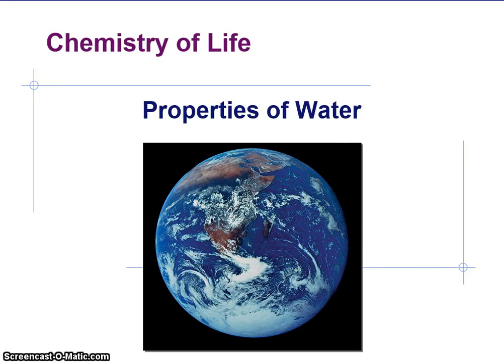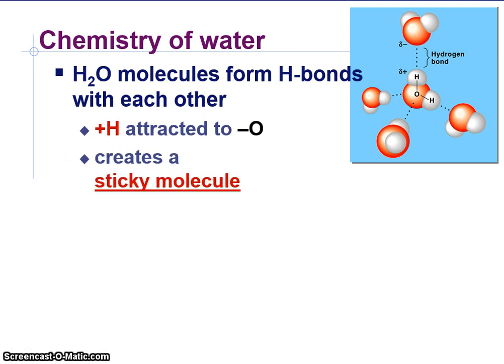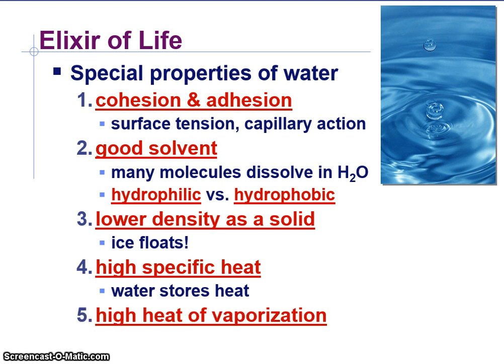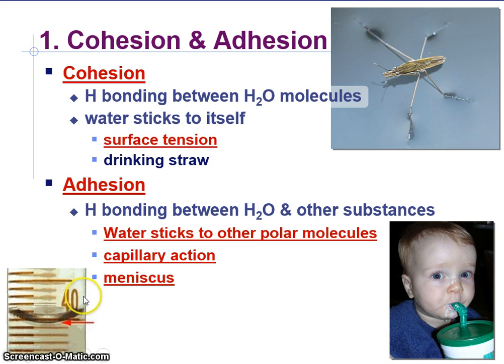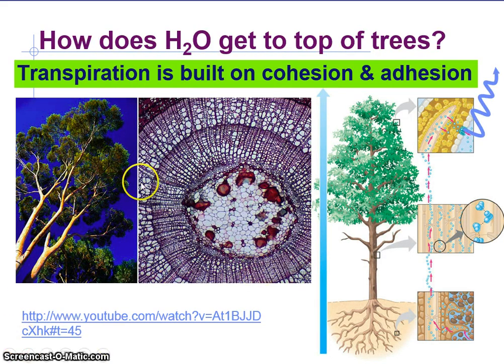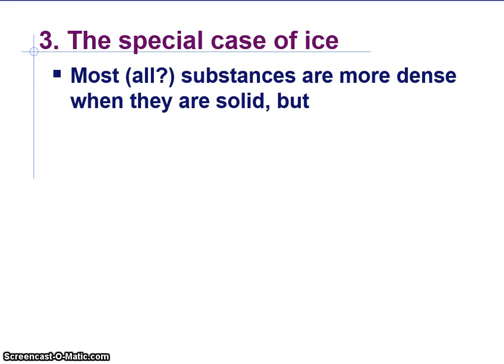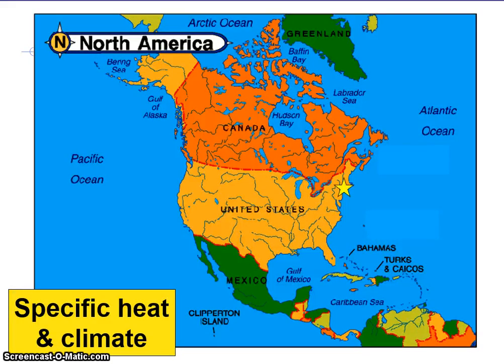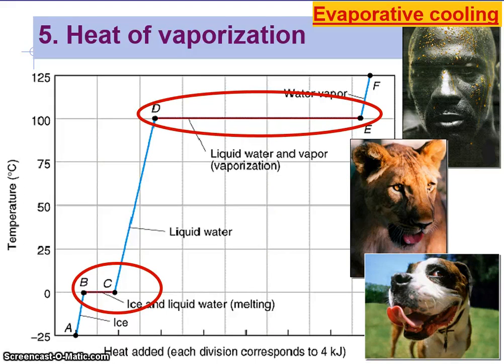Properties of water overview IB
Overview of water and its properties for IB Biology